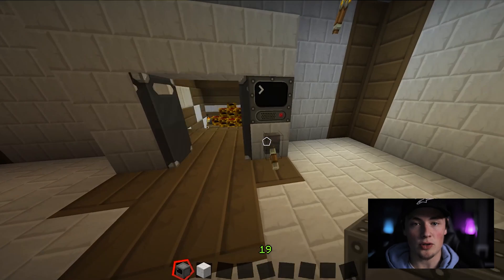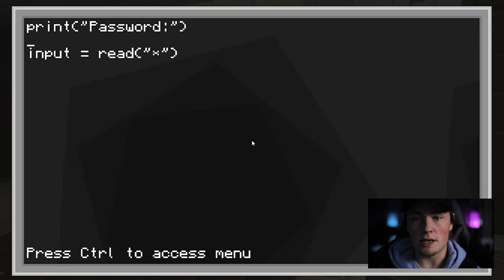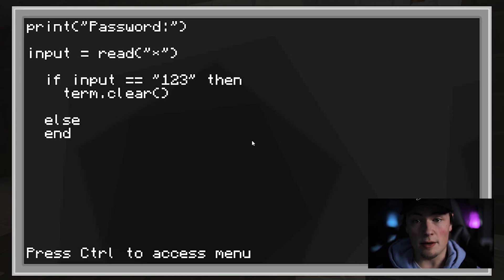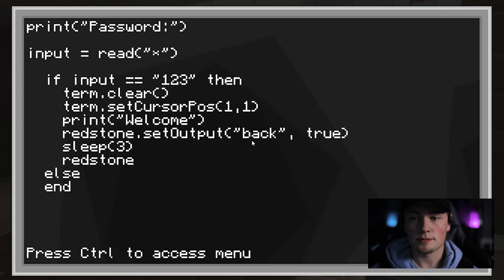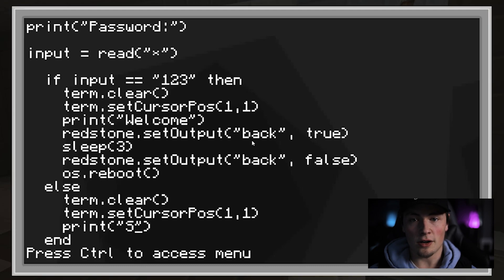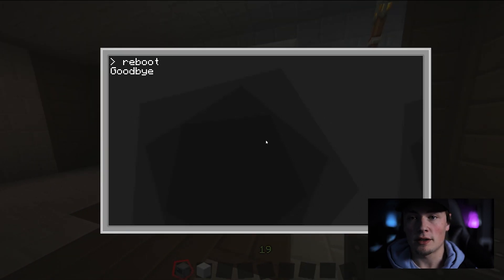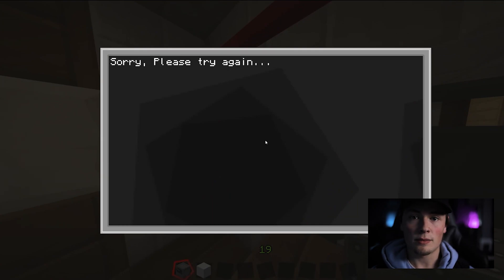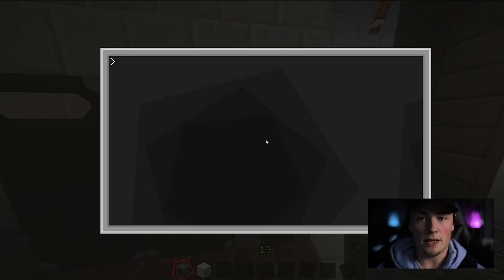ComputerCraft - Password Protected Door Lock - Part 1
Detailed ComputerCraft tutorial to show step by step how to create a program that will allow you to control a locked door with a password. Please don't hesitate to comment if you have any questions or comments!